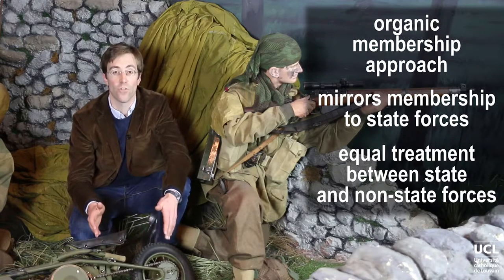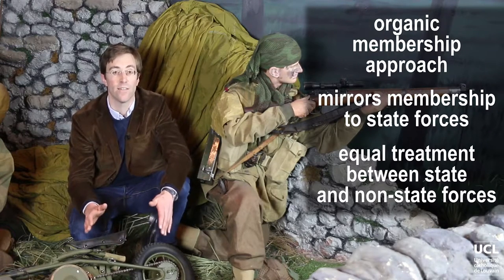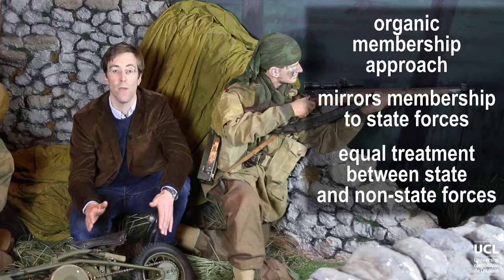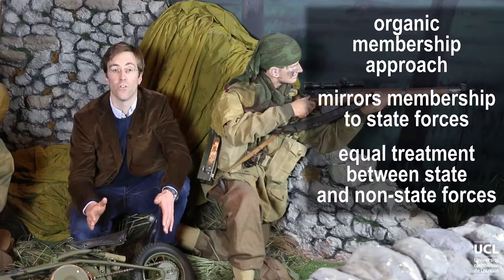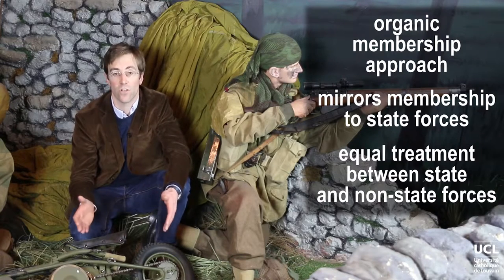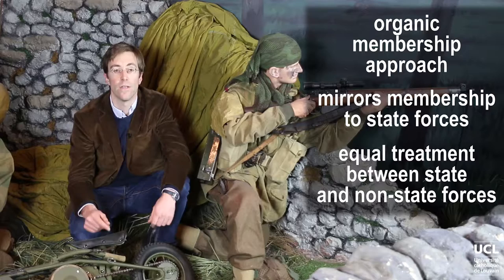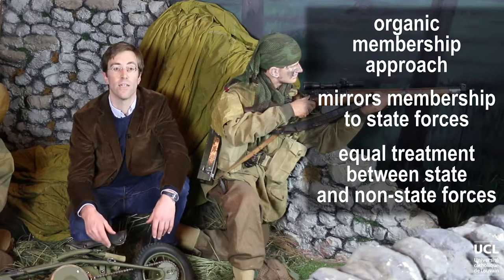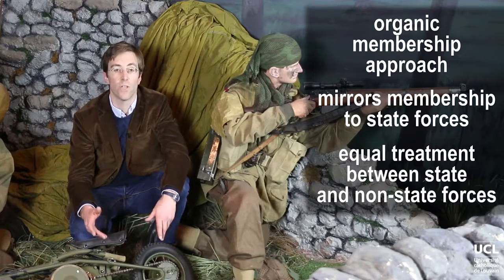The two main approaches to membership of non-state armed forces